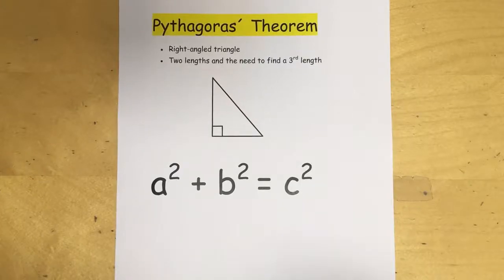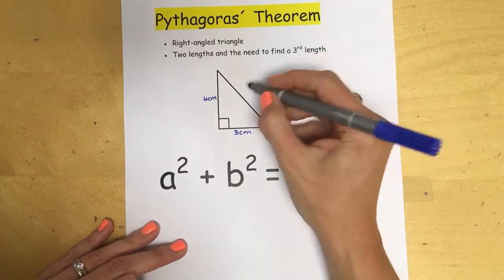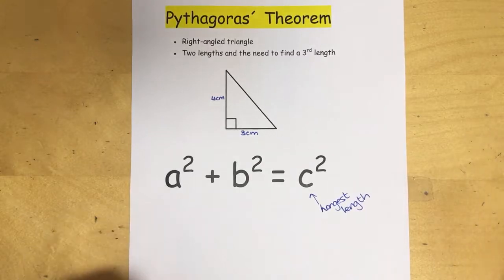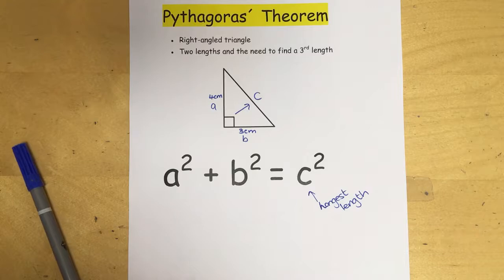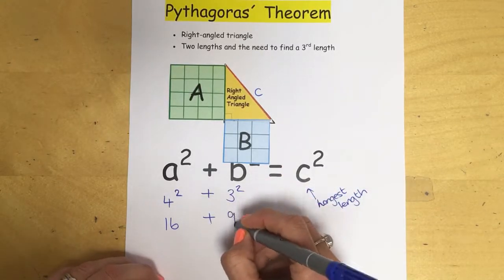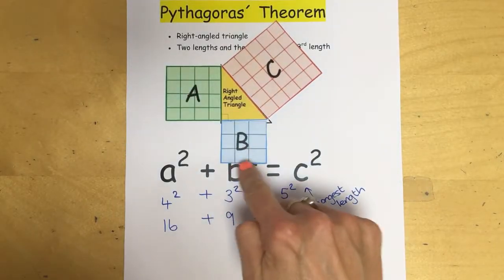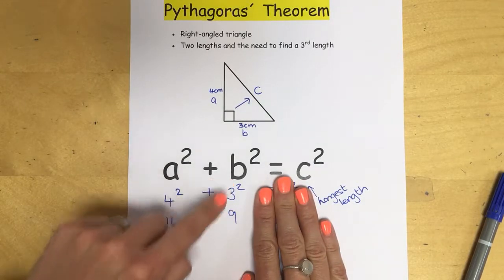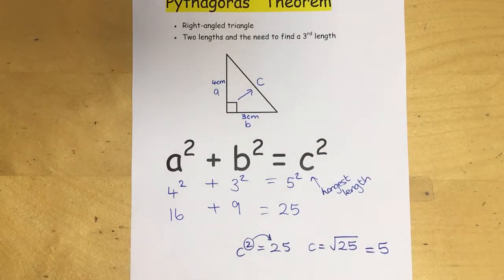Using Pythagoras’ theorem to find the longest length in a right-angled triangle